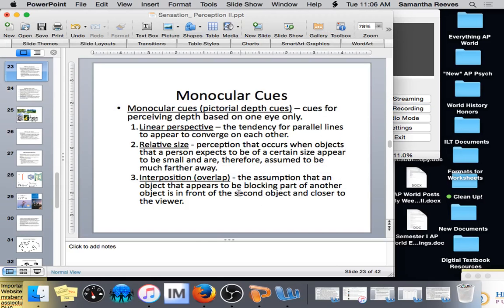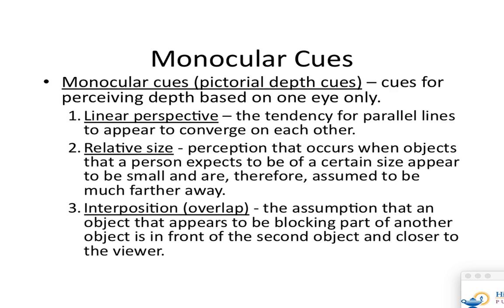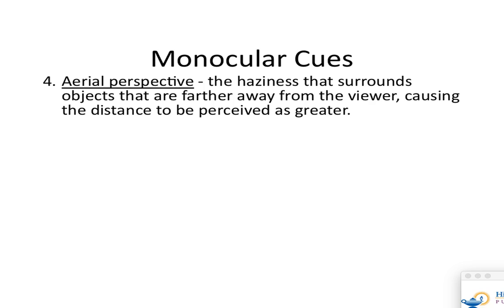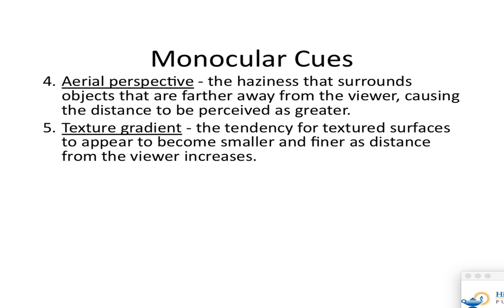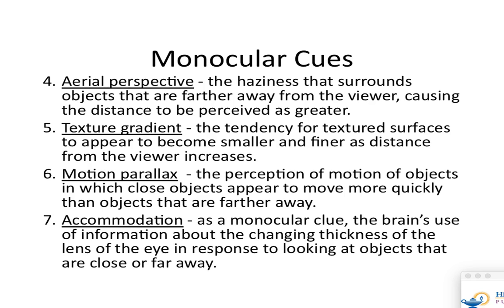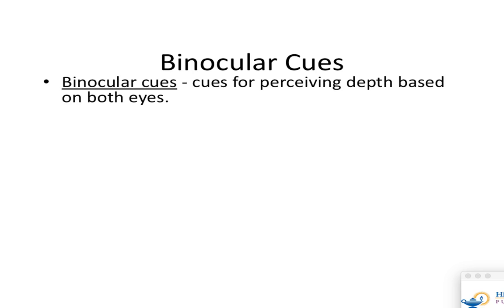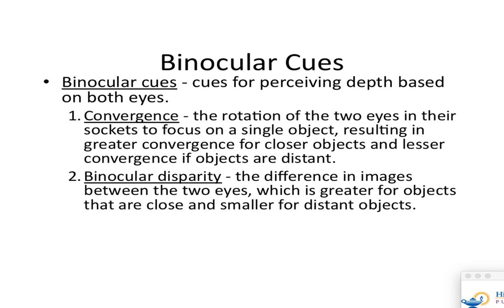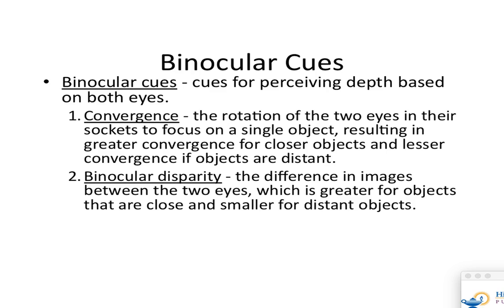APP--WK 7--Day Three Lecture